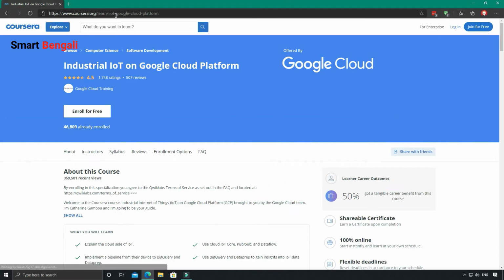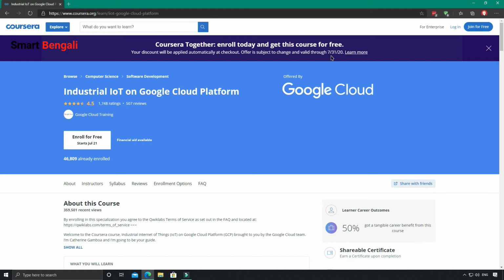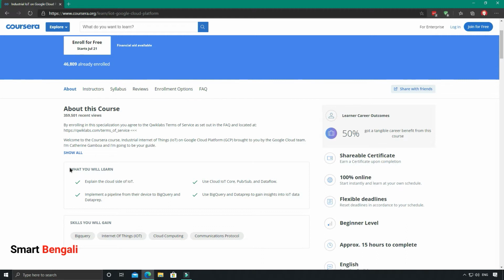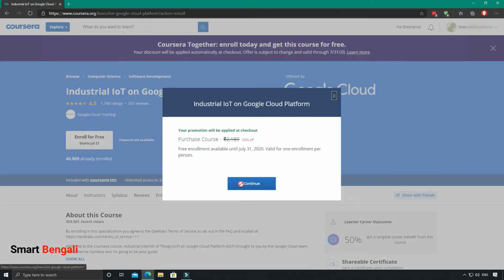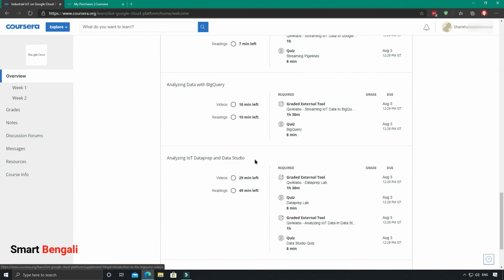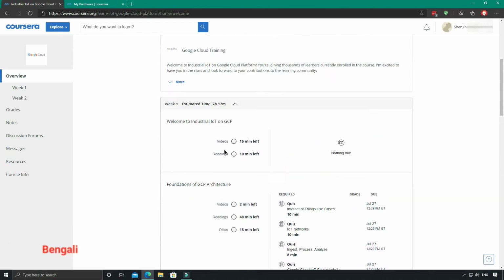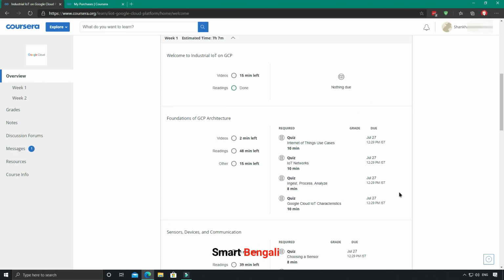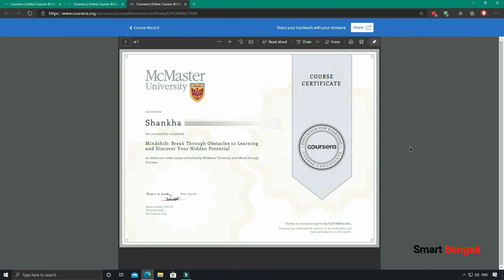Free IOT course by google Cloud coursera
I have made a playlist on free online coursers which comes with free certifications.

Topics covered in this video:
free IOT course
free certificates
free IOT platform
free quiz certificate
free online certificate
quiz contest
quiz events
quiz competition
online quiz
 government certificate
free certificate
quiz free certificate
online quiz free certificate
national level quiz
national level online quiz